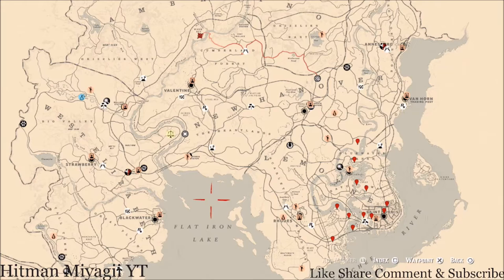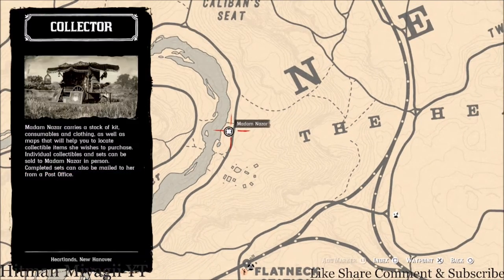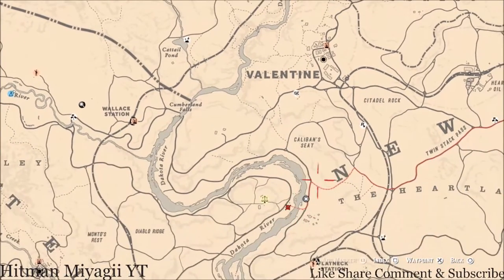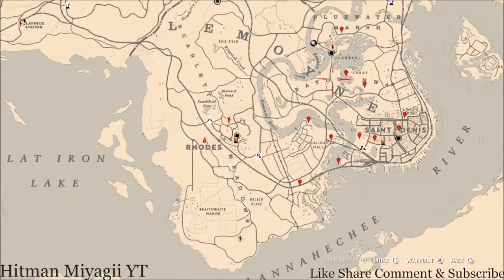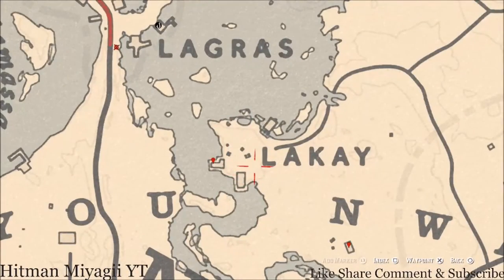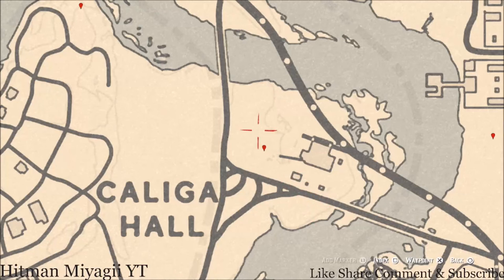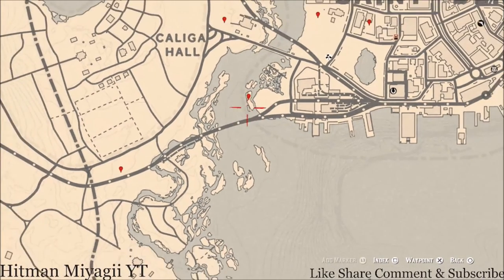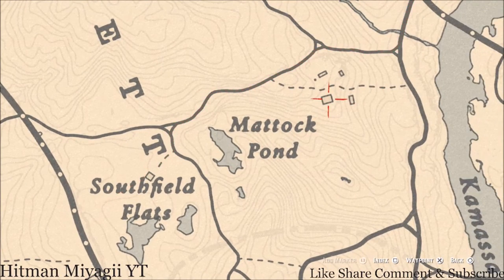Red Dead Online Daily Cycle Update For July.26th 8pm EST until July.27th 8pm EST